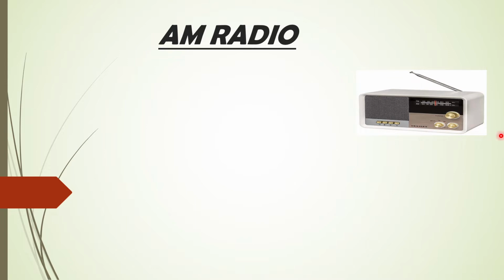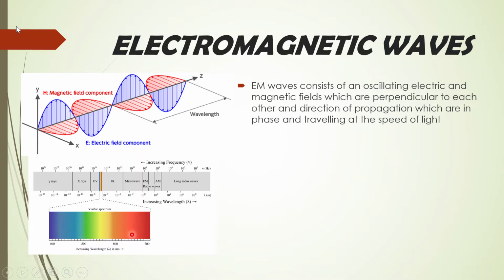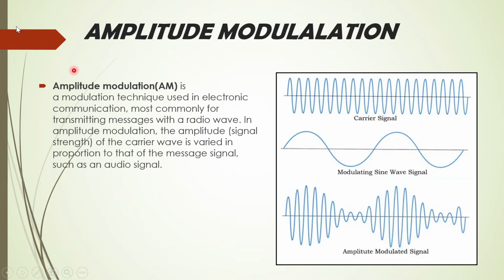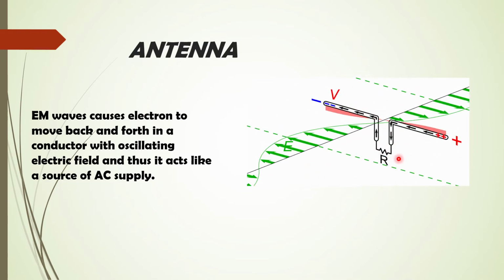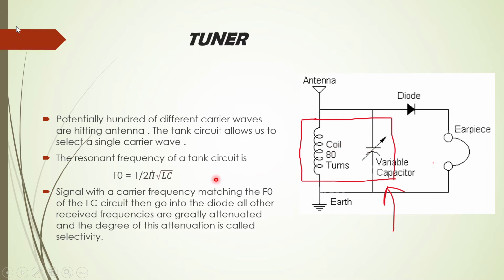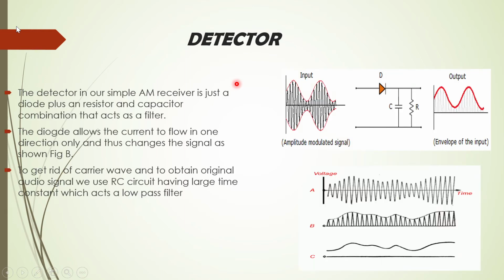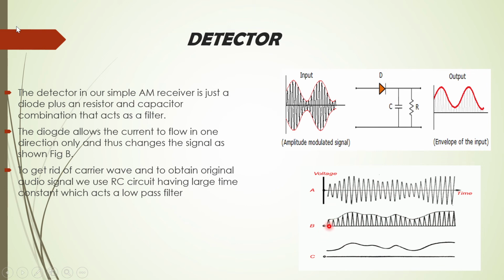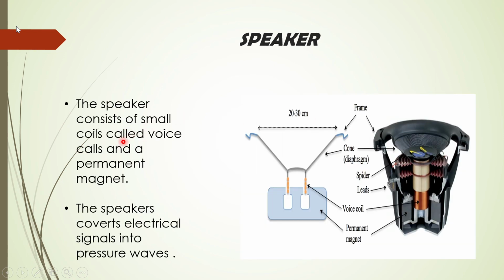ELL PROJECT AM RADIO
BHAUMIK GOYAL
2021TT11144